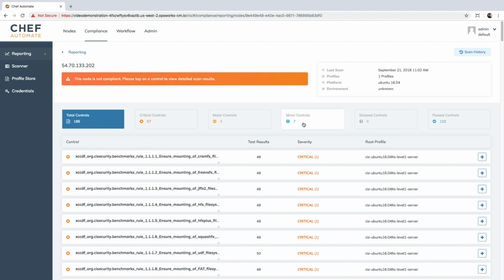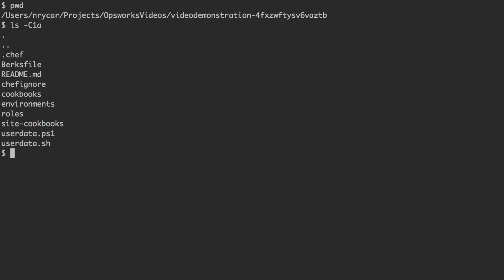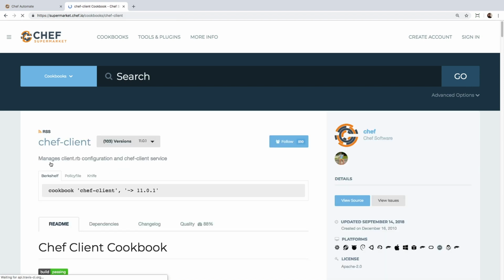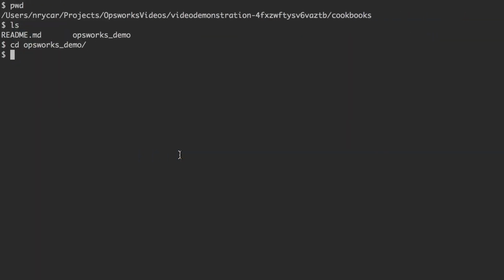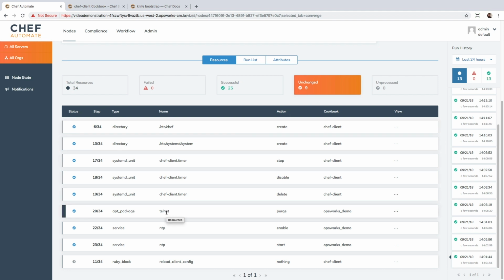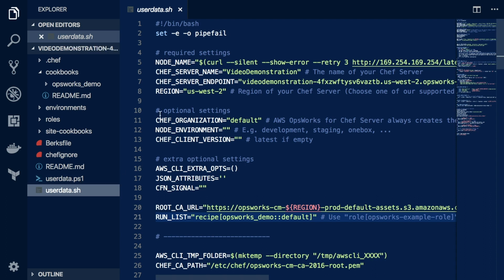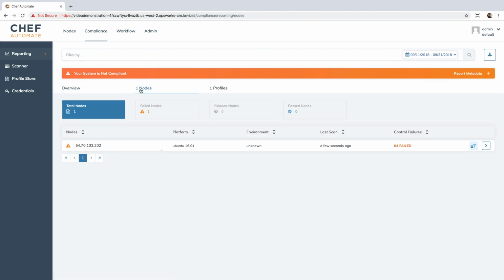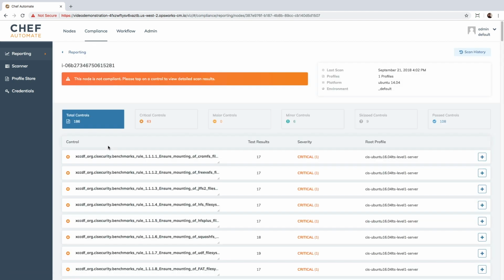Intro to OpsWorks for Chef Automate Part 3: Scaling Configuration Management (Demo)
Be sure to play in 1080p

Automate your configuration state with OpsWorks for Chef Automate! Learn how to continuously configure existing systems, and apply those same policies to newly launched environments. Detect, Correct, and Automate everything you manage in AWS and beyond.

Nick Rycar
Technical Product Marketing Manager, Chef